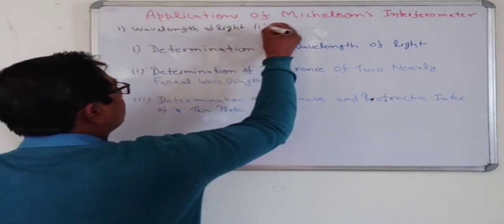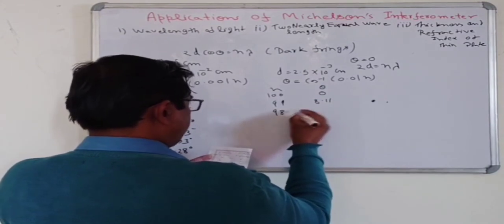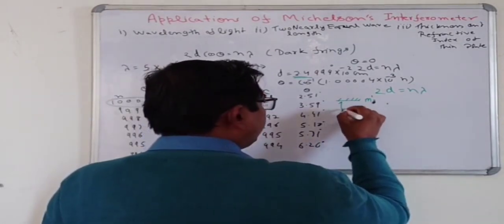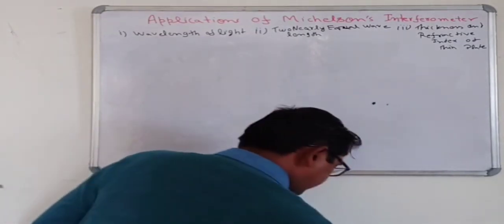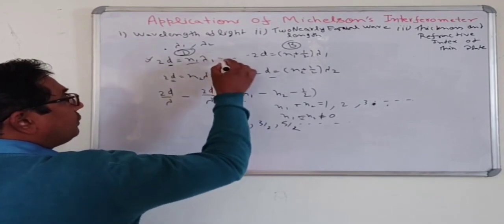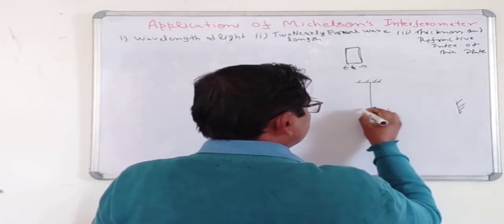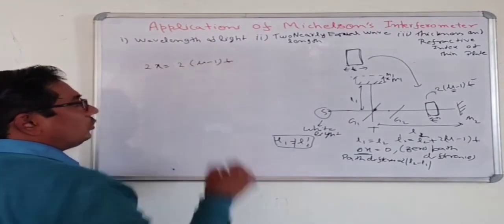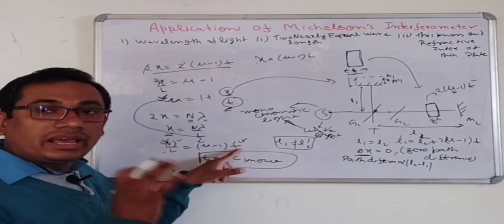Application of Michelson's Interferometer | B. Tech. | Dr. Amit Kumar Srivastava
Wavelength, Separation of wavelengths, refractive index, thickness and zero path difference by Dr Amit Kumar Srivastava (PhD IIT Kanpur)